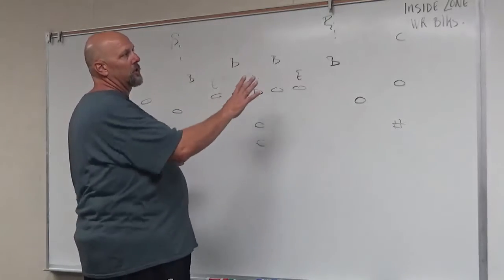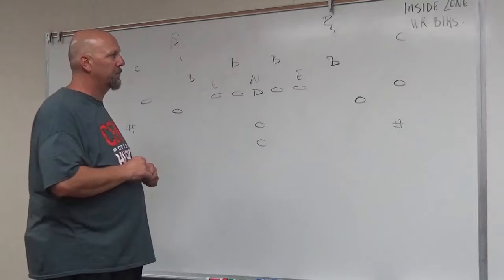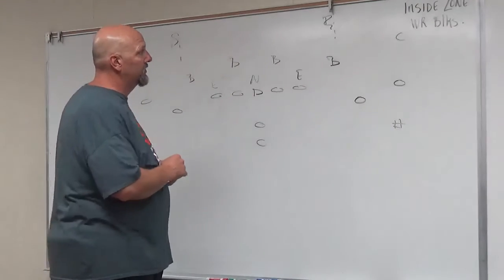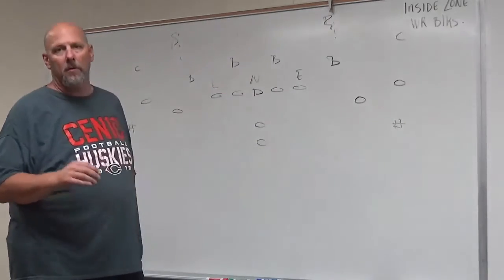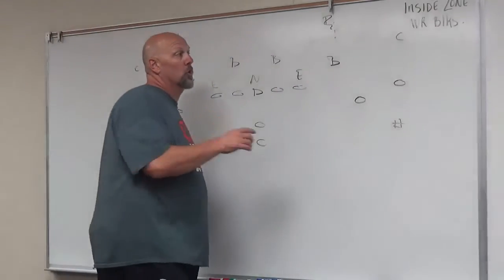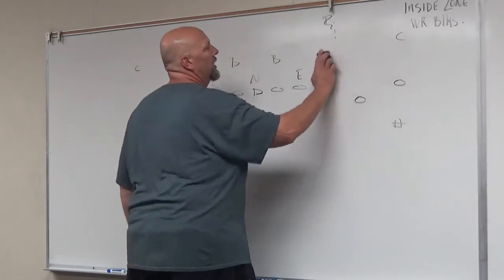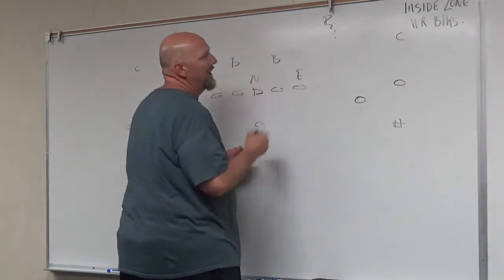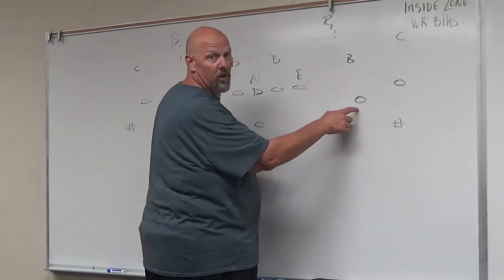WR blocking concept ZR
TAK session with Cen10 WR coach Tony Berile